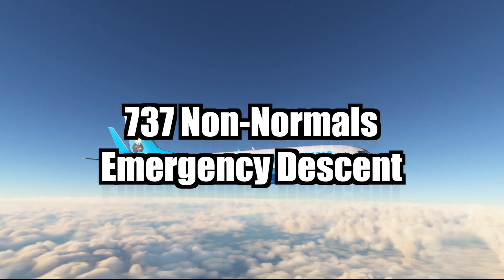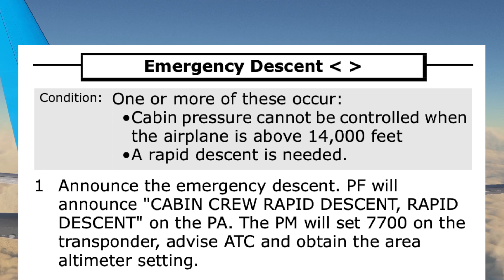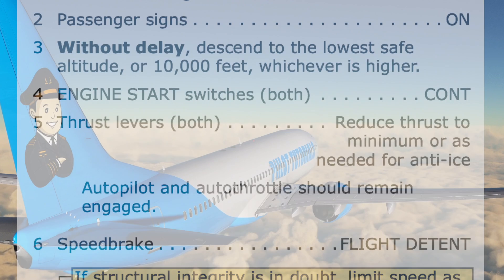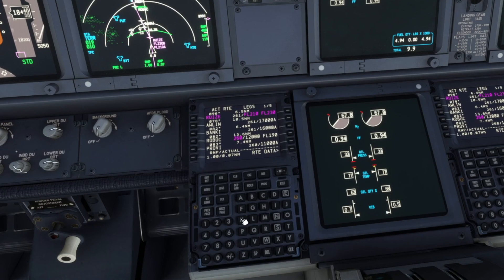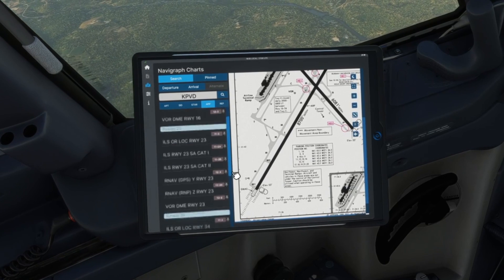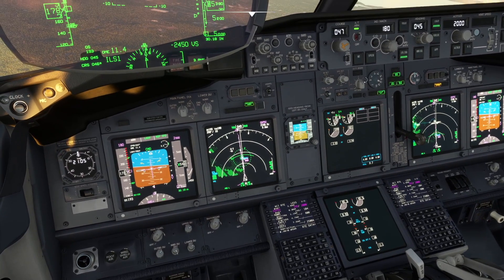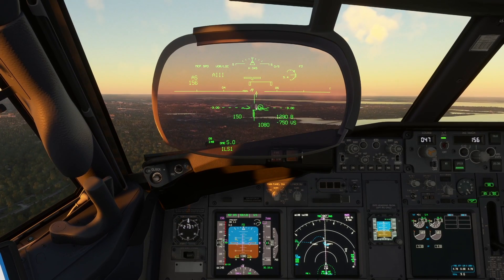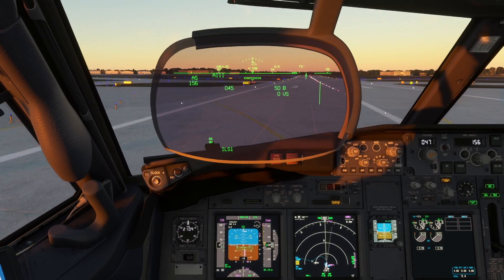737 Non-Normal Procedures: Emergency Descent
Learn how to execute a precise emergency descent in a Boeing 737. In this comprehensive tutorial, we cover essential topics, including cabin altitude warnings, crew communication, and rapid depressurization scenarios. Whether you’re a student pilot, a flight simulator enthusiast, or a real-world aviator, understanding emergency descent procedures is crucial for safety.

Key Topics Covered:
Cabin Altitude Warning: Recognize the signs and take immediate action.
Oxygen Masks: Don masks and set regulators to 100%.
Pressurization Mode Selector: Adjust to manual mode.
Outflow Valve: Close it fully.
Autopilot Usage: Consider using the autopilot for a controlled descent.

Join us in the virtual cockpit as we simulate this critical situation.
0:00 Introduction
0:54 Quick Reference Handbook (QRH) Emergency Descent procedure
3:26 Alternate destinations on the FMC
4:15 Obtaining weather and setting up for an approach
7:20 Visual approach

Intended for home flight simulator pilots, do not use for real world flying.
Fly like a professional!